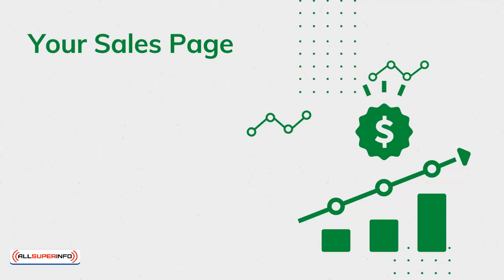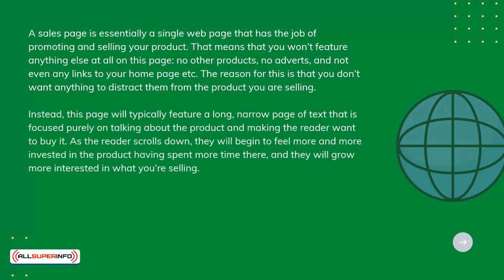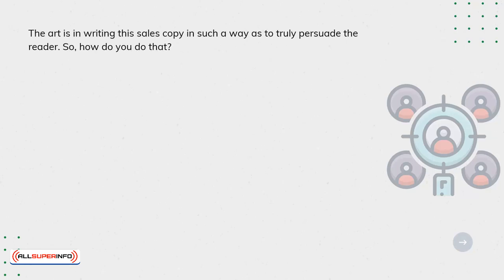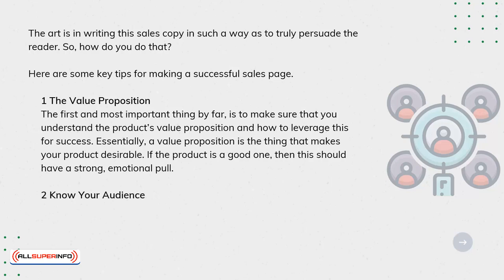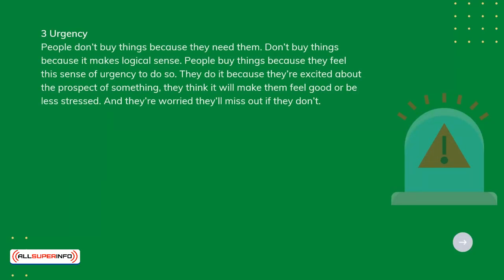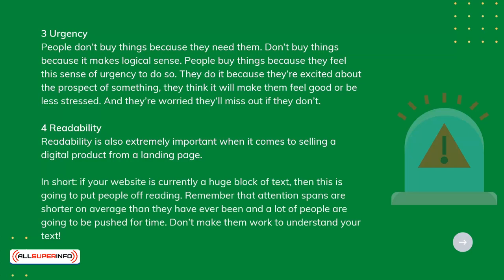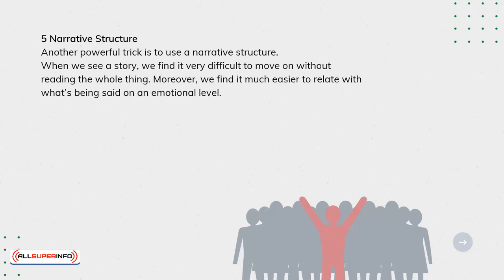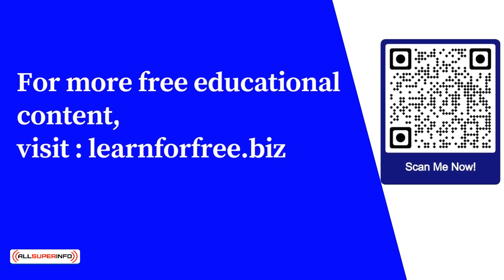05 Your Sales Page